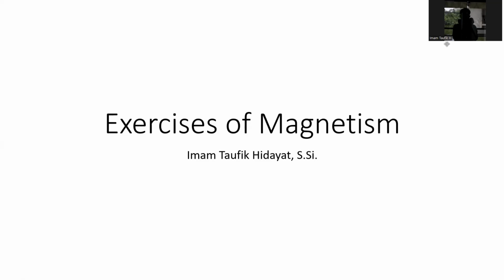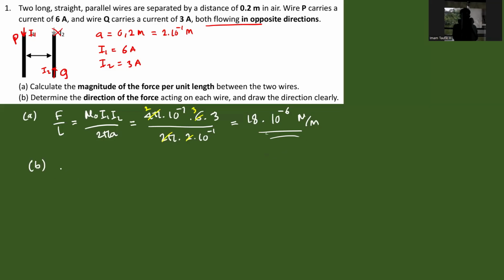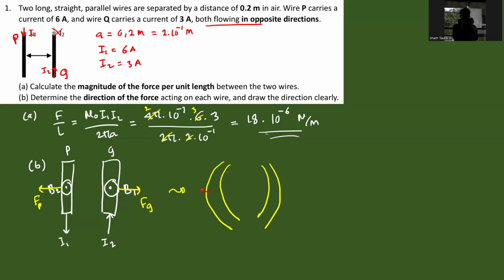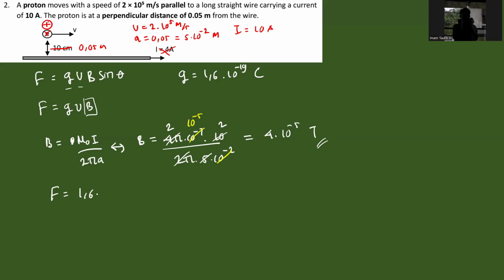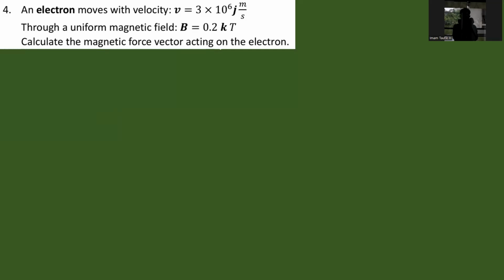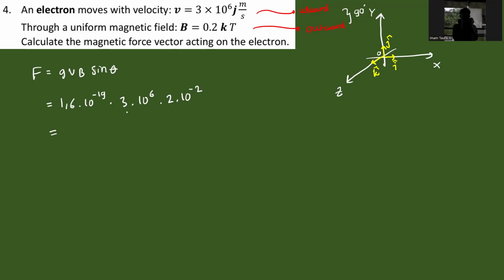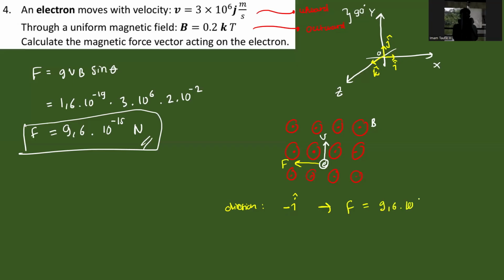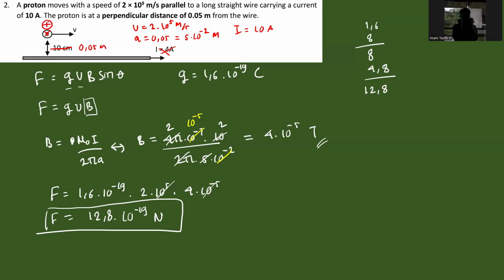Magnetism - Exercises - XII Grade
Welcome to this tutorial on Magnetism, specifically designed for my XII ICC Class at SMA Boash Excellent! In this video, we'll be going through the solutions to some exercises that I've assigned to my students.

We'll be covering key concepts and problem-solving strategies to help you better understand the topic. Whether you're struggling with magnetic fields, forces, or induction, this video aims to provide clear explanations and step-by-step solutions to help you grasp the material.

Please take a seat, grab your notes, and let's dive into the world of Magnetism together!